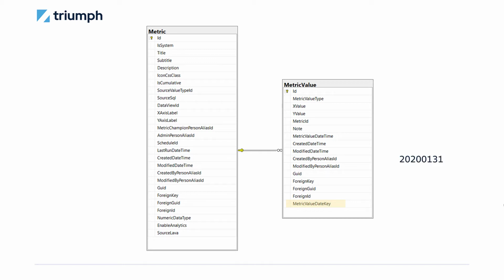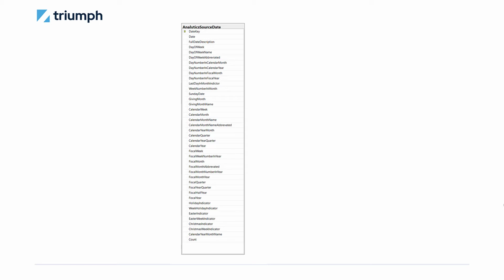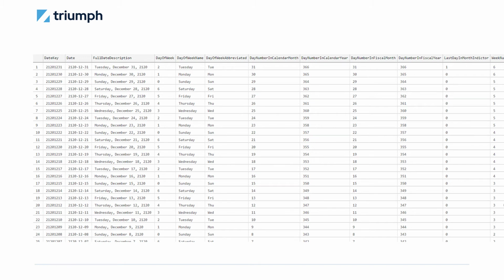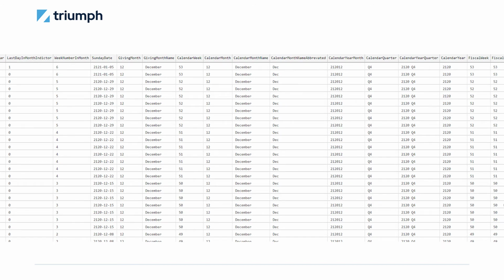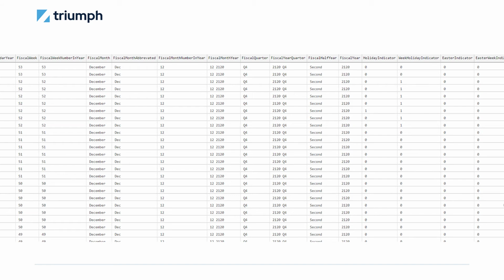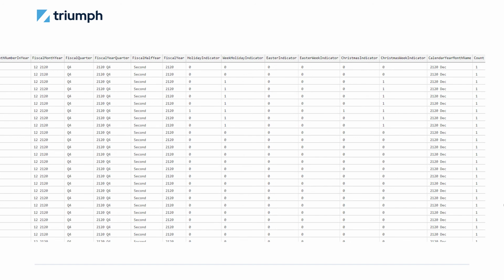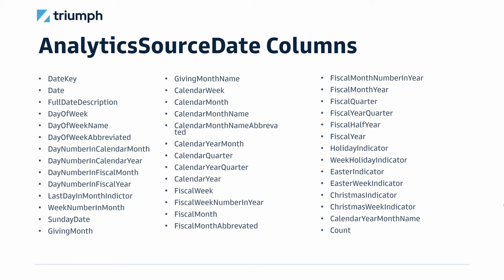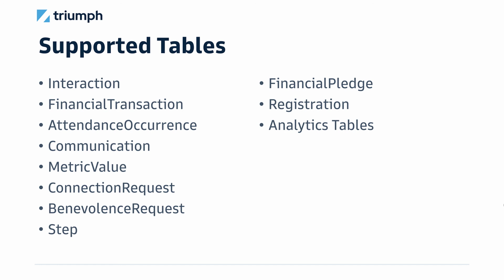Date Keys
Date keys allow you to do powerful date manipulations in the blink of an eye in SQL or your favorite BI tool.